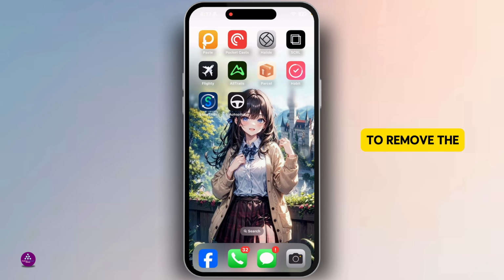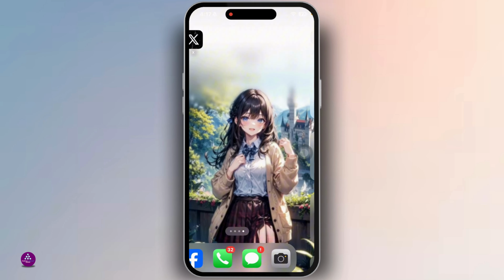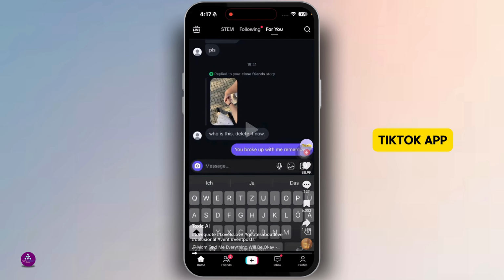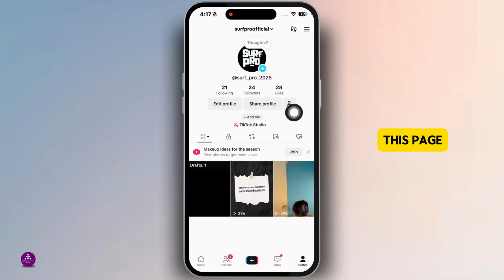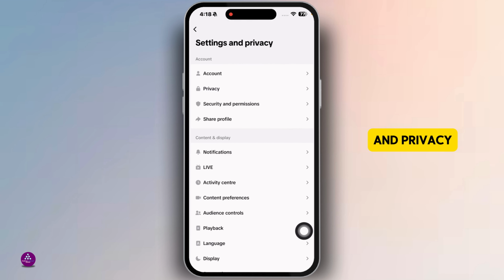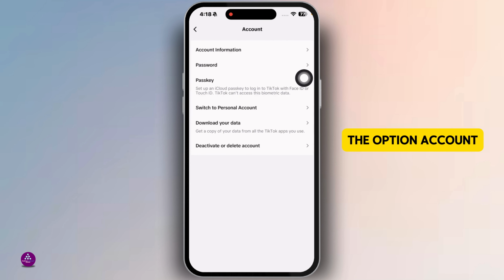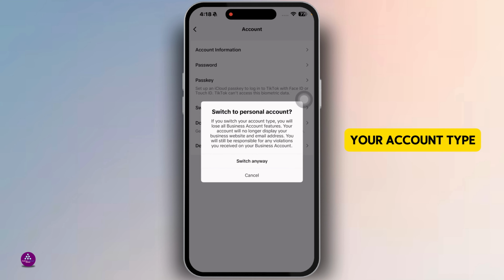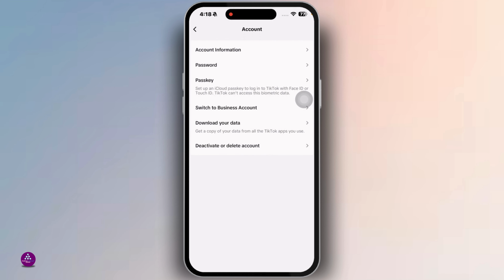How to Remove the Business Account on TikTok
Ready to switch from a TikTok business account to a personal one? In this video, we’ll show you how to easily remove your business account and revert to a personal account on TikTok, step-by-step.

Timestamps:
00:00 – Why Remove Your TikTok Business Account?
00:10 – Step-by-Step: Switching Back to a Personal TikTok Account